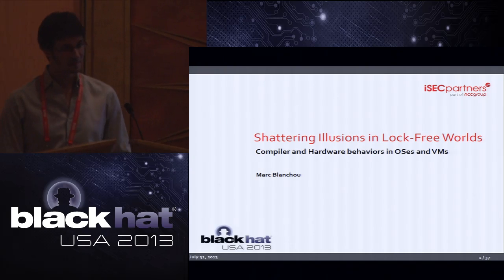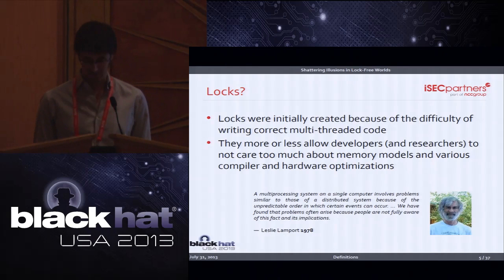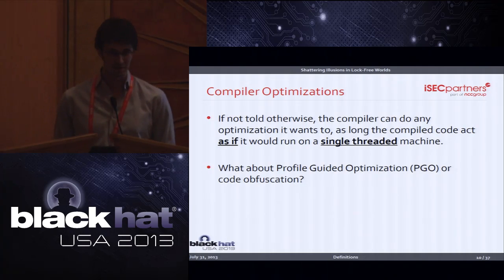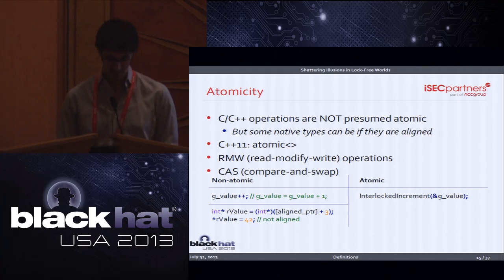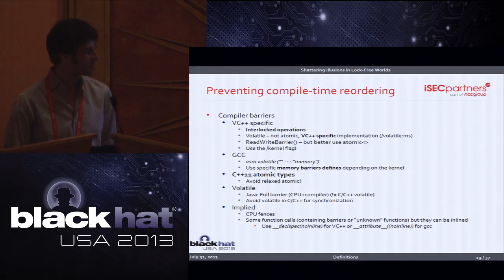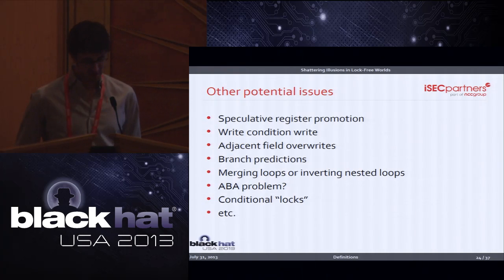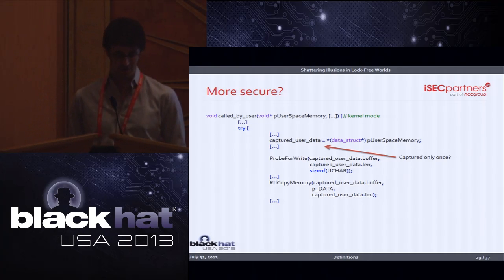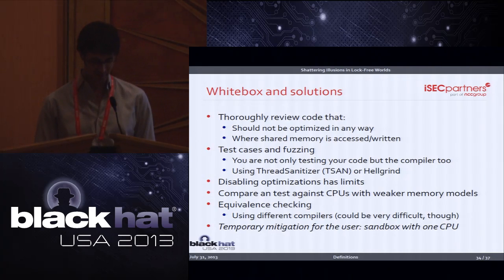Black Hat 2013 - Shattering Illusions in Lock-Free Worlds: Compiler/Hardware Behaviors in OS and VMs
Marc Blanchou